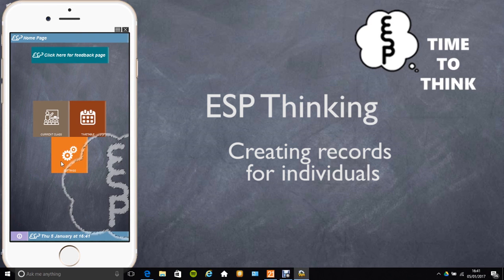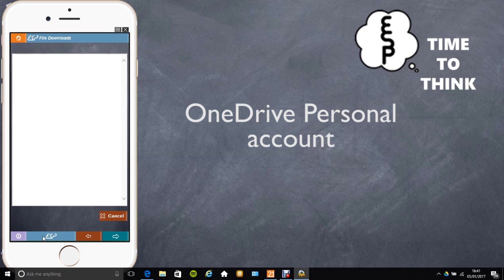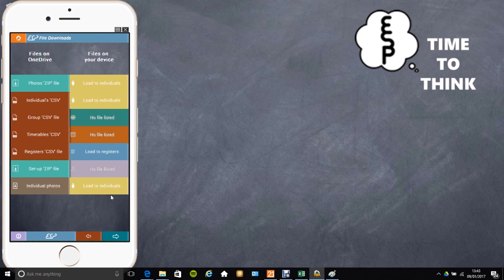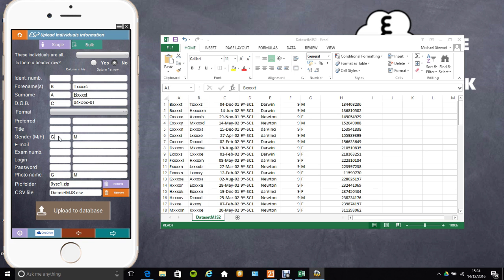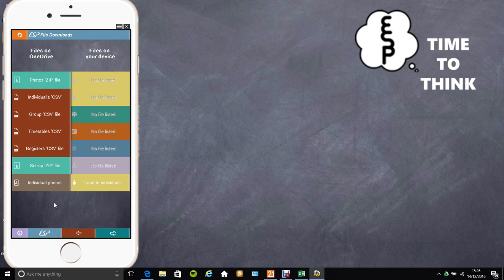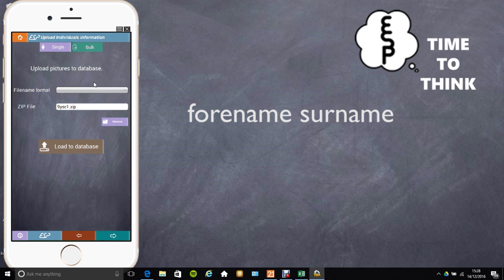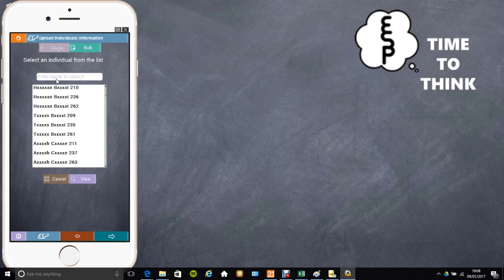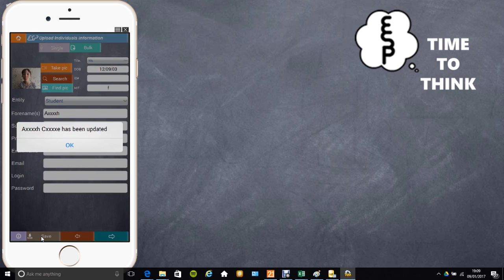ESP individuals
How to create records for individuals using either bulk upload or single entry methods